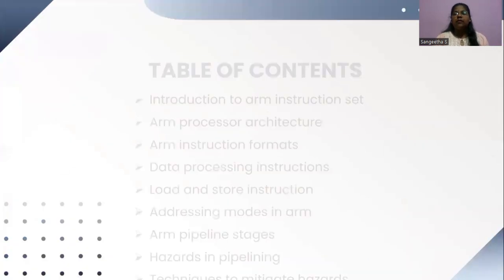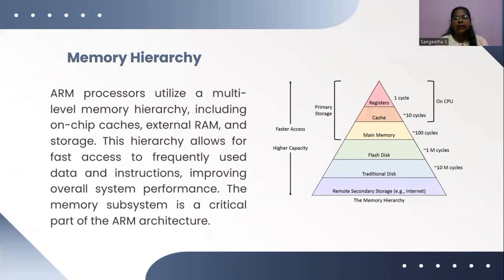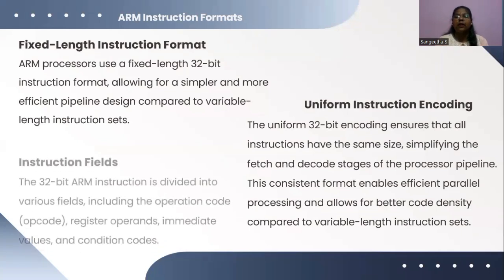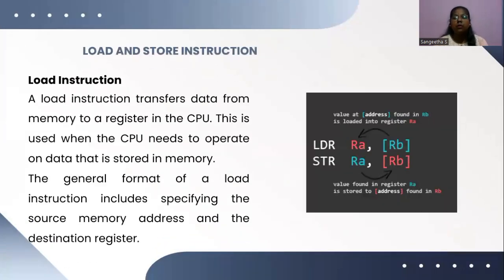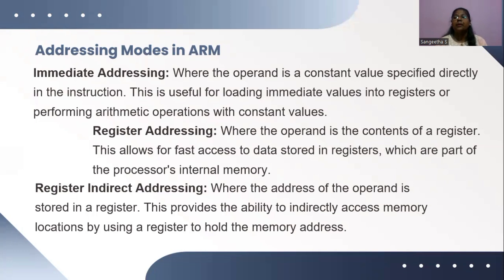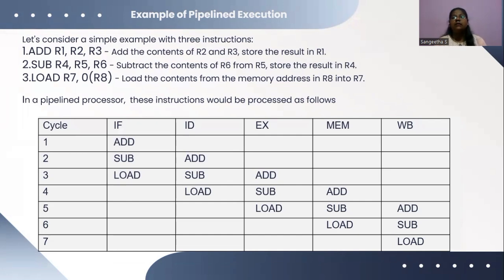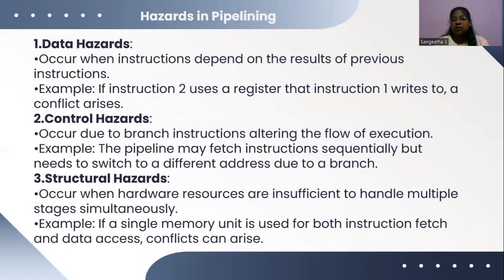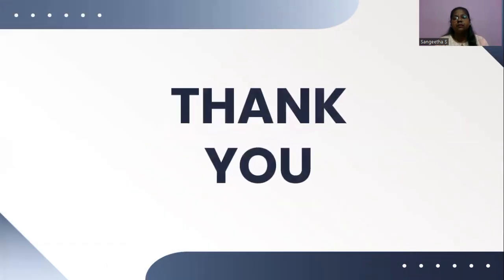Understanding ARM processor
Unlock the secrets of ARM architecture with this comprehensive guide on ARM instruction sets and pipelining. In this video, we'll delve into the fundamentals of ARM instructions, how they work, and the role of pipelining in enhancing processor efficiency. Whether you're a student, a developer, or simply curious about computer architecture, this tutorial is designed to provide clear and concise explanations, complete with visual aids and real-world examples.
ARM instruction set, pipelining, ARM architecture, computer science, processor efficiency, tech tutorial, beginner's guide, computer engineering.